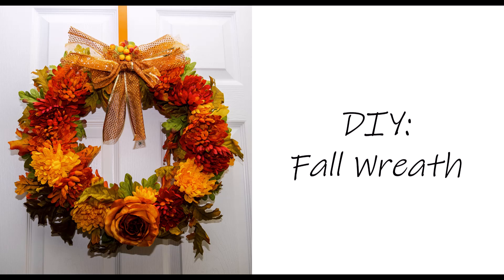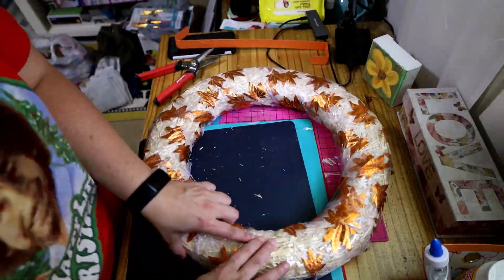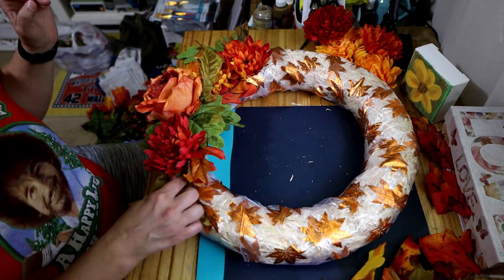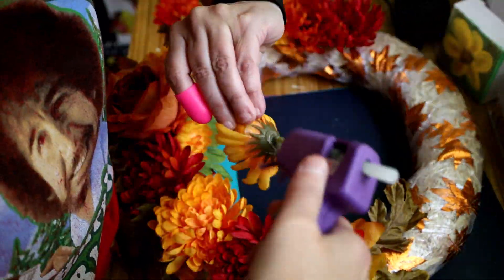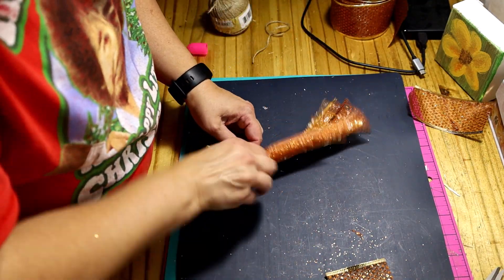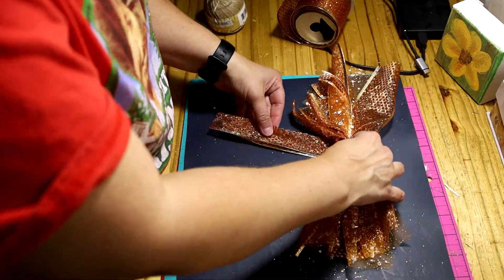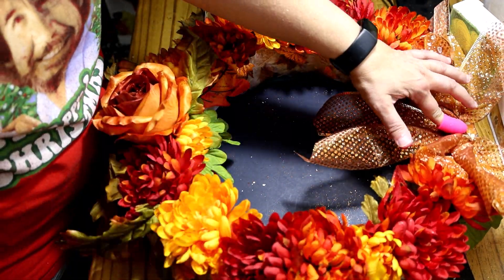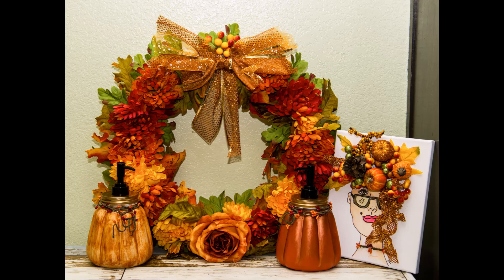DIY Fall Wreath/Dollar Tree and Hobby Lobby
I love how this wreath turned out. The flowers from Hobby Lobby were so pretty!